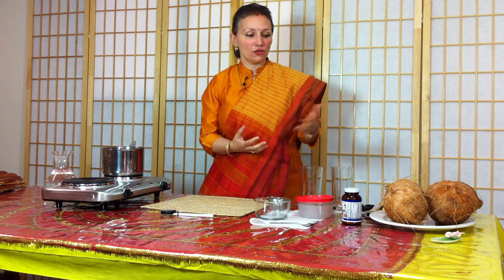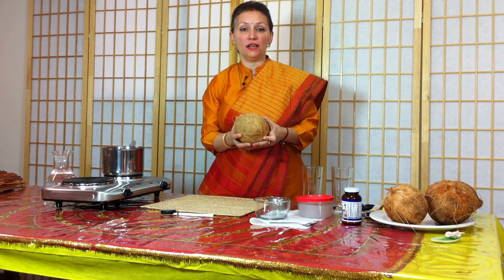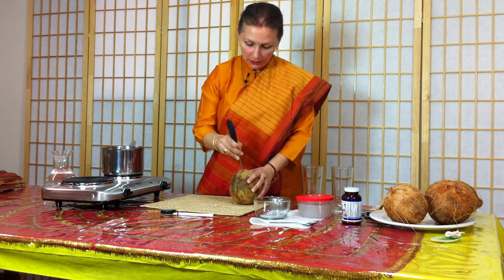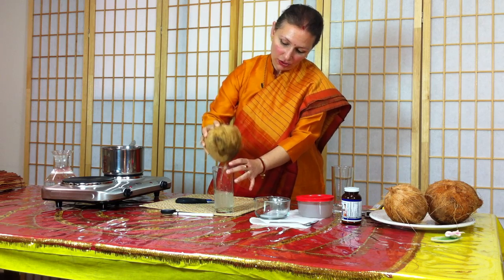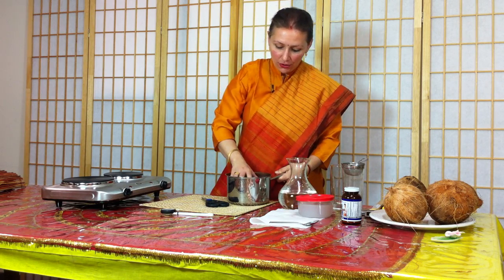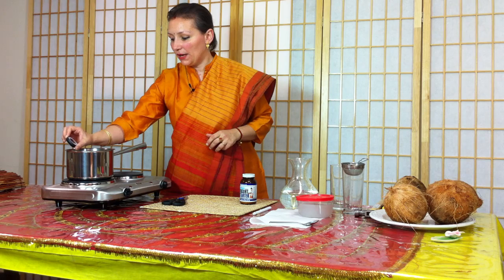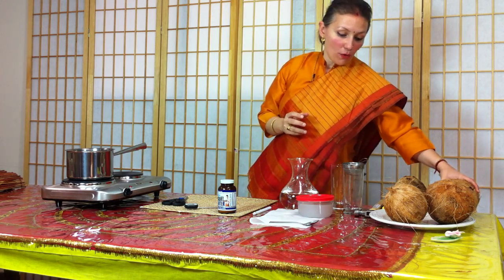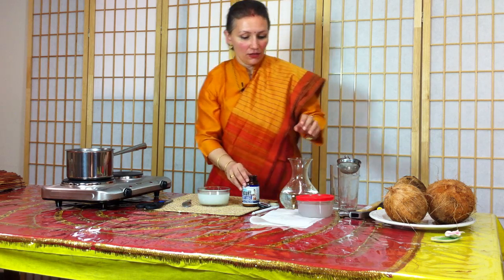Coconut ProBiotic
Melina Takvorian Mishra

These statements have not been evaluated by the FDA (Food and Drug Administration) and are not intended to be used to diagnose, treat, or cure any disease.